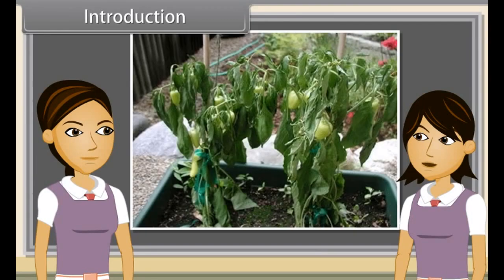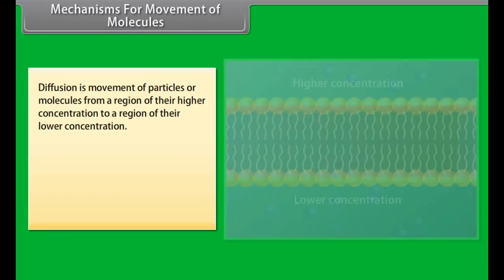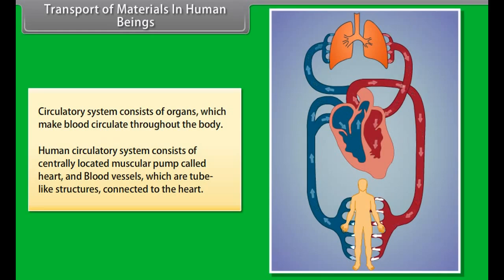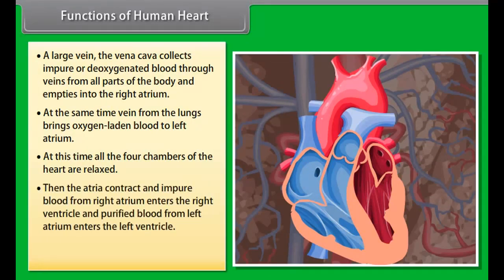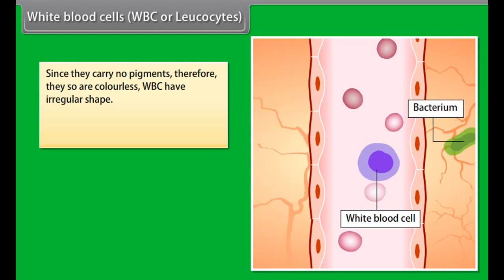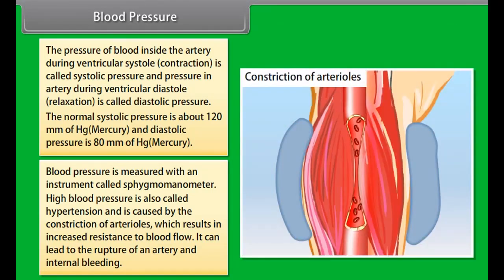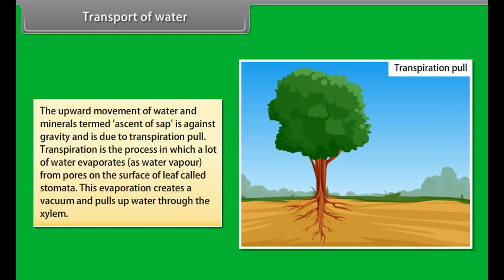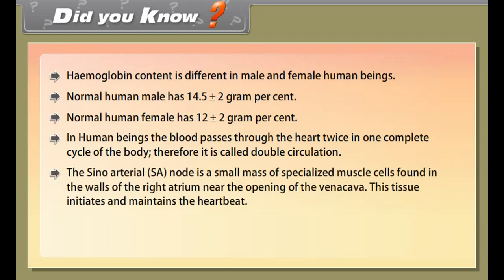class 10 science ch 5 Life Processes Transportation IV